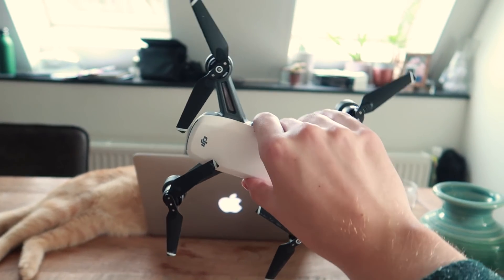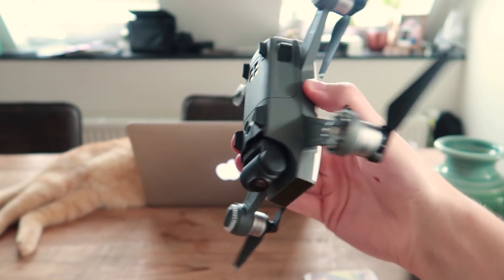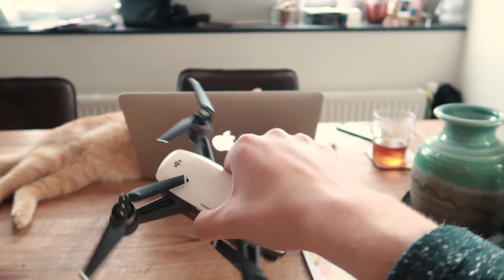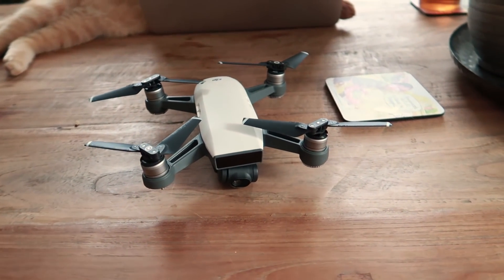DJI Spark Drone Footage Compilation - TwanIsVlogging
I have my DJI Spark drone for a few months now and I shot some amazing footage with it.